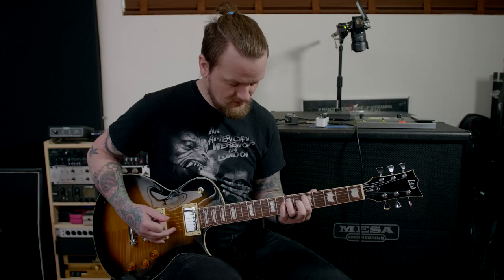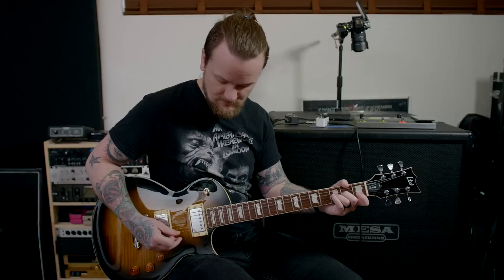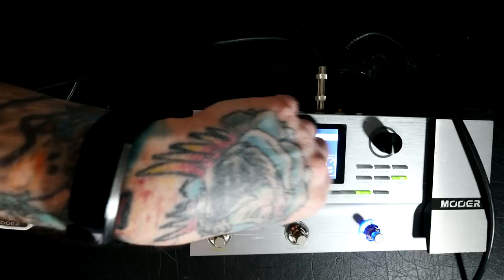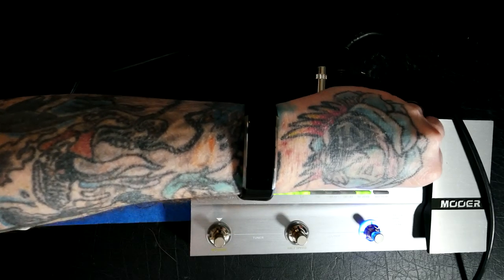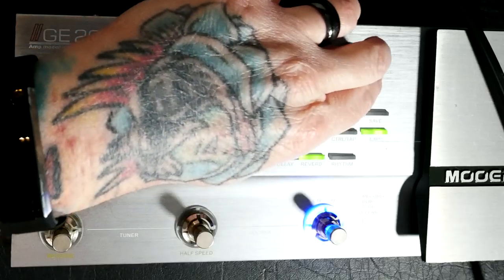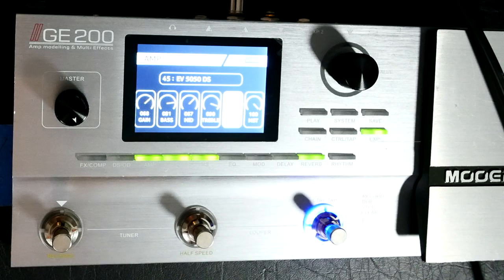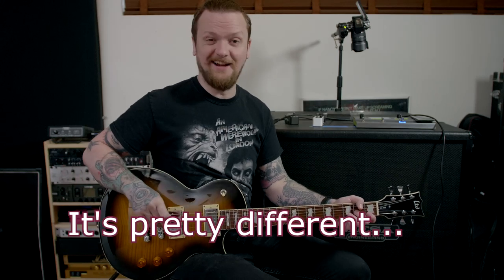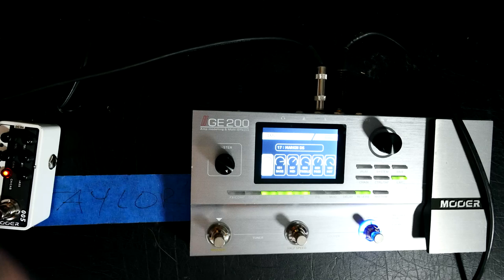Do Mooer micro preamps and the GE200 sound different? | 005 Brown Sound and the 008 Cali MK3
Hey guys! I've wanted to throw this together for a while now. I've always wondered if there was any huge difference between the Mooer micropreamps and the same models that are being modeled in the GE200. I only have the 005 Brown Sound (EVH 5150 iii), and the 008 Cali MK3 (Mesa Boogie Mark 3), but we'll compare them live and in a mix, and see how they differ!

Here's the link to download patches and IR's associated with my videos!

Thank you so much for checking out my videos.